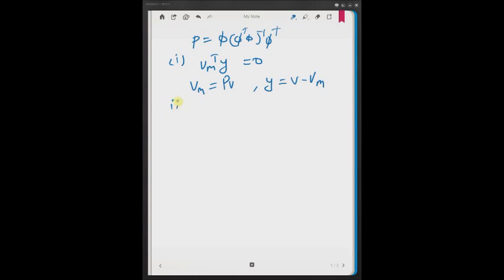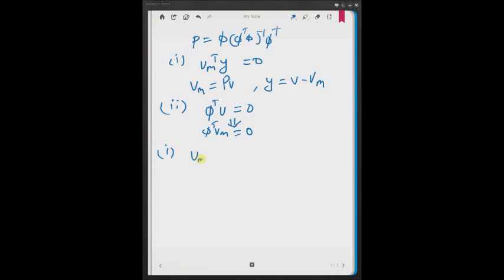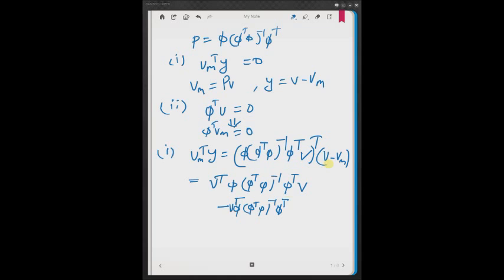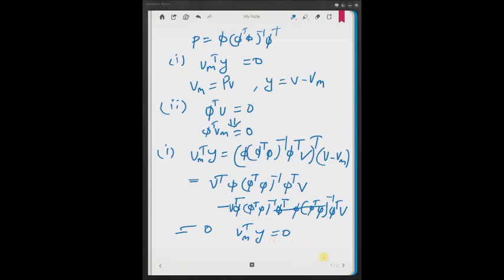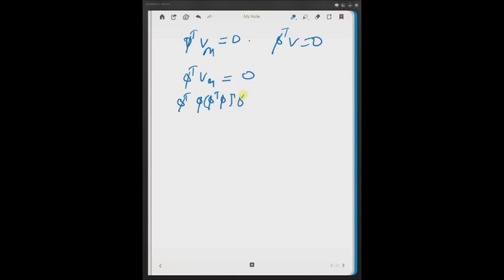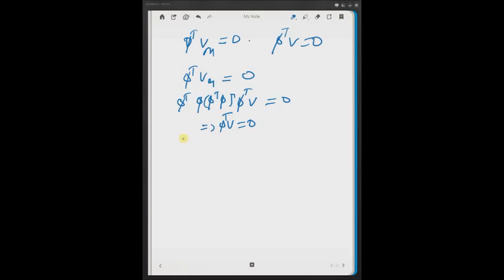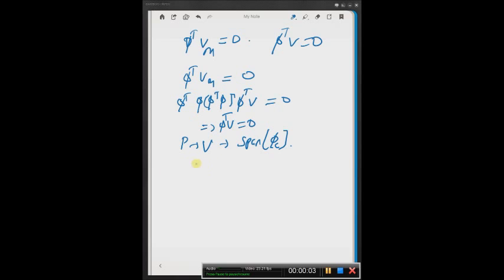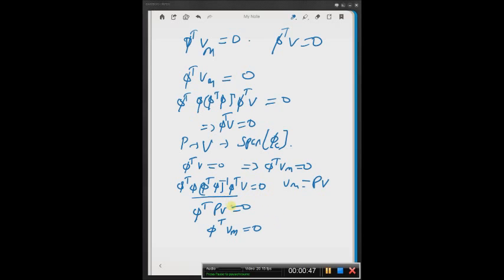Validation of Projection Operation